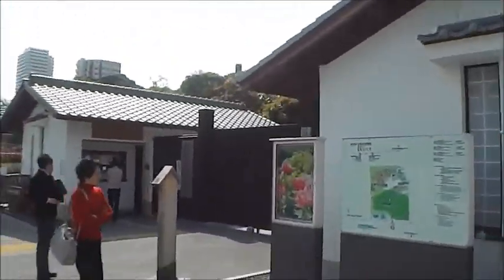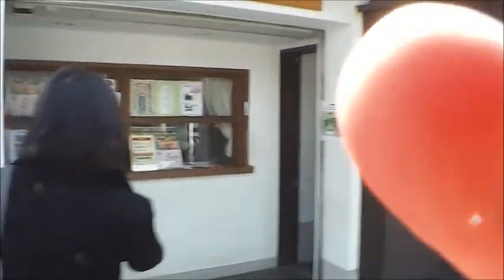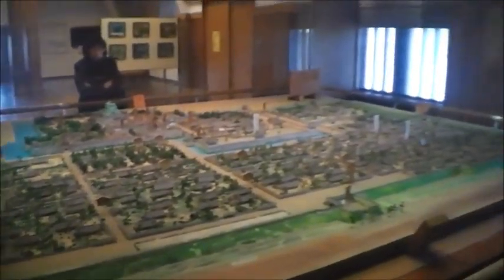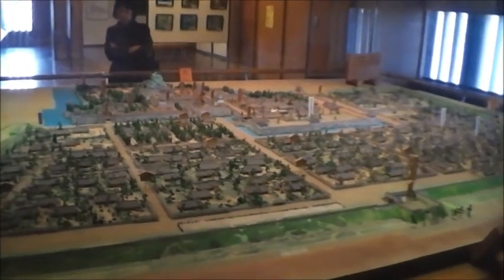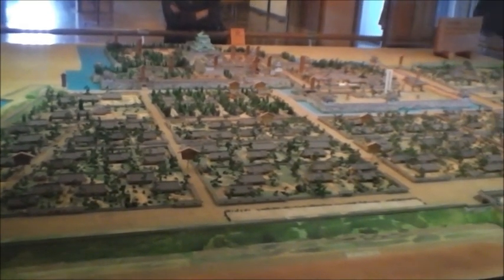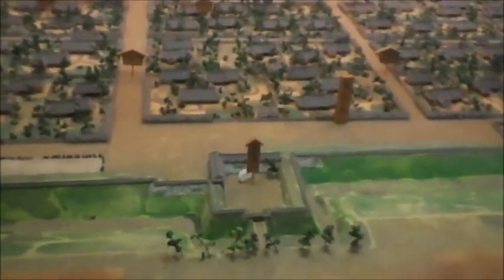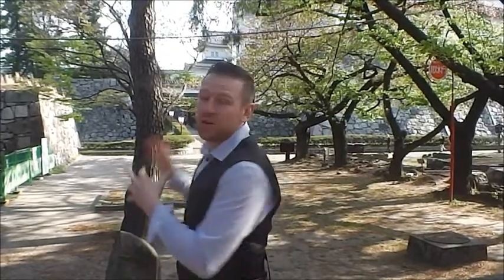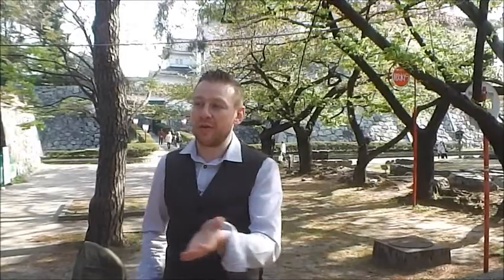Nagoya Castle and Ninja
A look around Nagoya castle, in search of the war master Chikamatsu and his ninja teachings.
Read his teachings here in English: